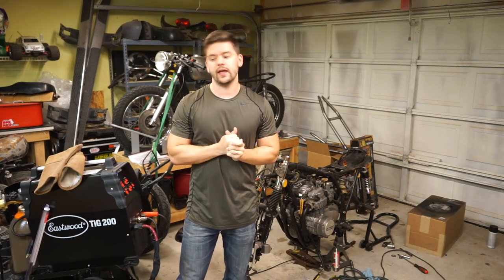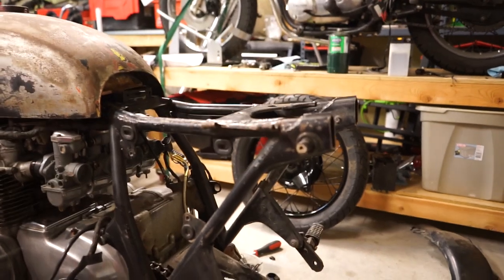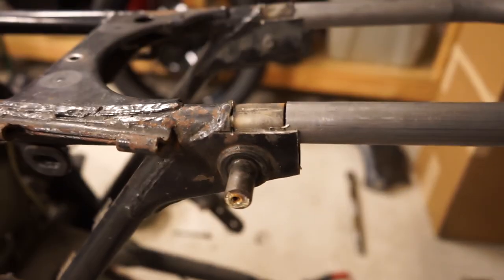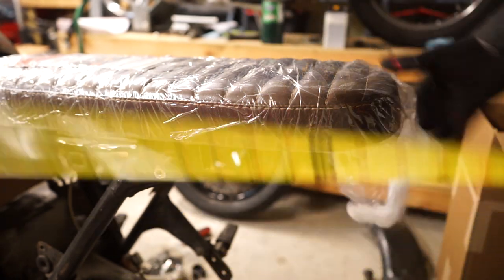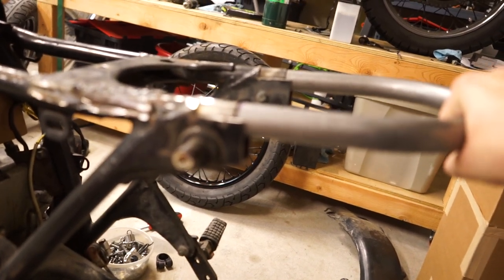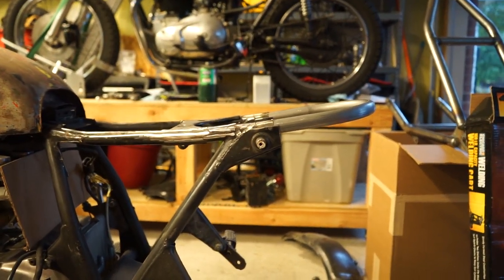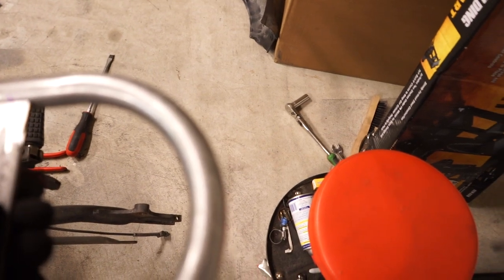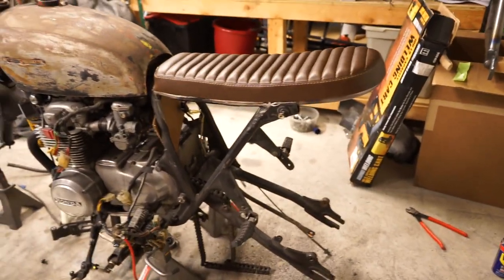Frame hoop and Seat Mounts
Got to use my new tig welder to burn in the new frame hoop and some seat mounts for my Tuffside seat.
Tools, Gear, and Parts used

Song:
Artist: Mironov Sound
Track: Funk Rock Instrumental